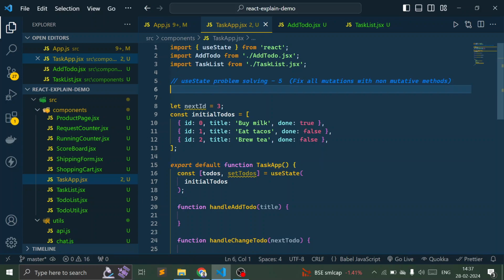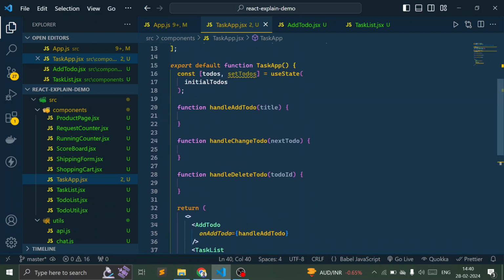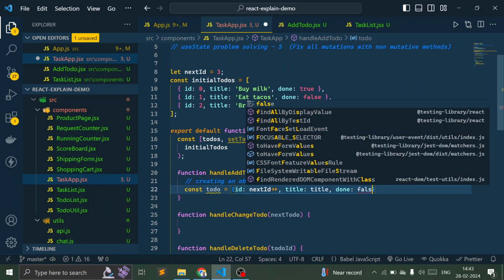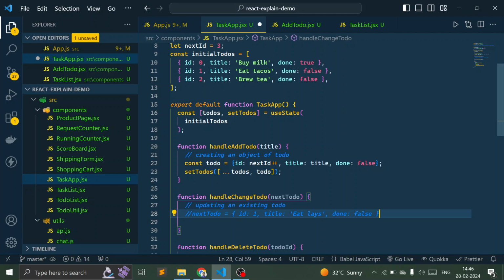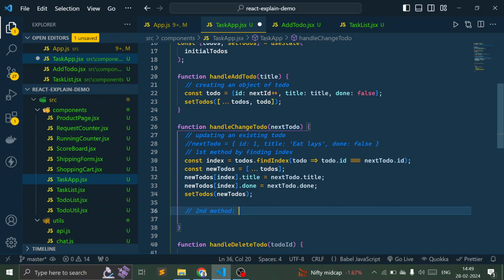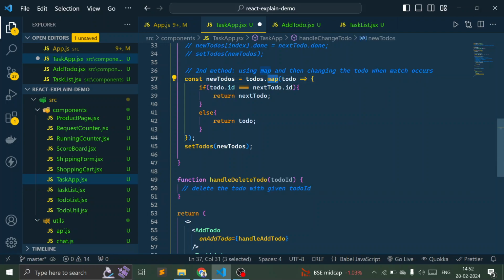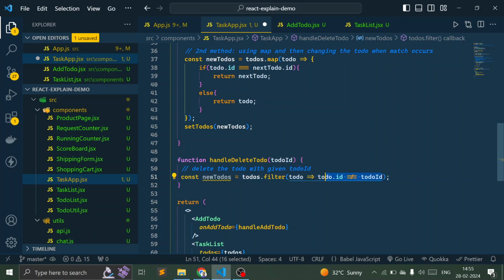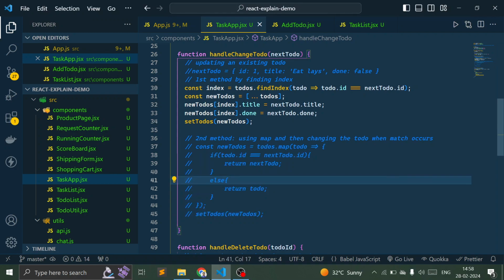5. Fix mutations with non mutative methods | Problem Solving with useState hook | React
This will be an interesting way to learn React by watching the errors on the UI and rectifying them along with the explanation. This will help you to remember this for long time.